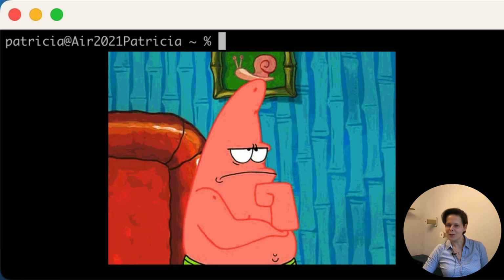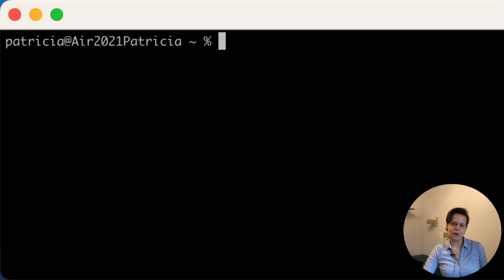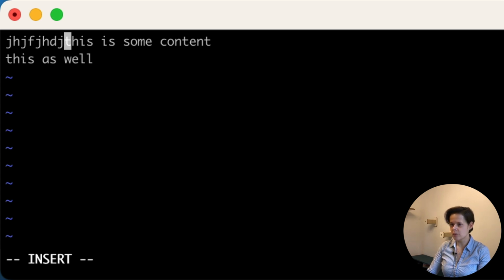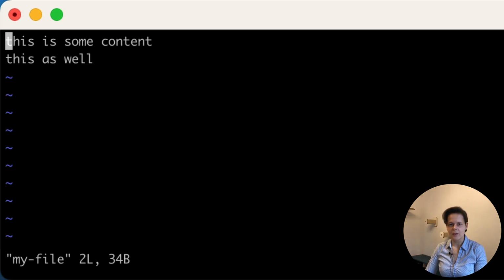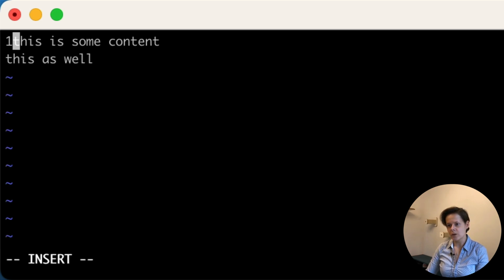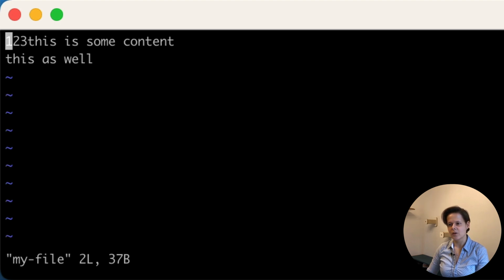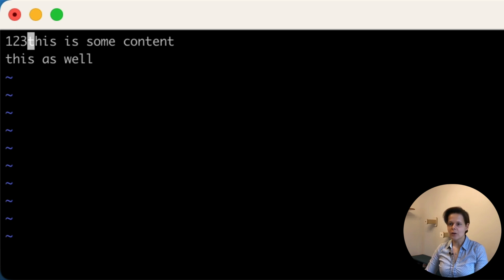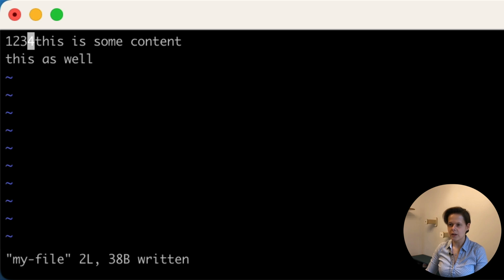How to save a file and exit vi and vim | Command Line 101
You finally managed to open vi, viewed or changed your file but how can you exit it now?! Let's have a look at how to save and close a file in vi and vim.

⏱️ Timestamps:
00:00 - Introduction
00:34 - Closing and discarding your changes
00:51 - Saving and closing vi
01:39 - Saving but not closing vi
02:01 - Outtakes